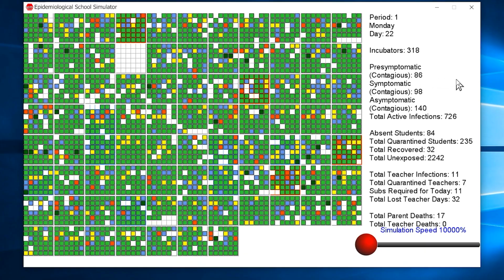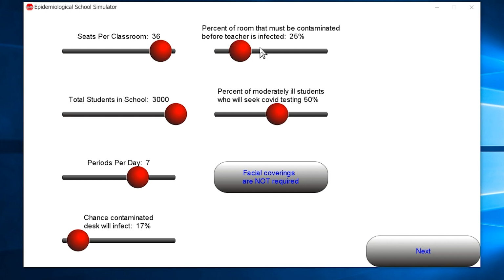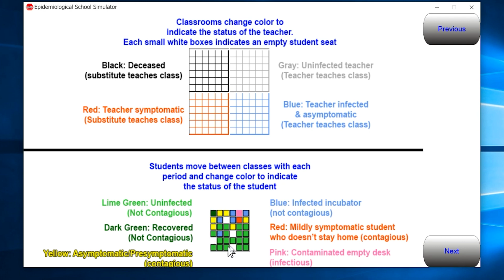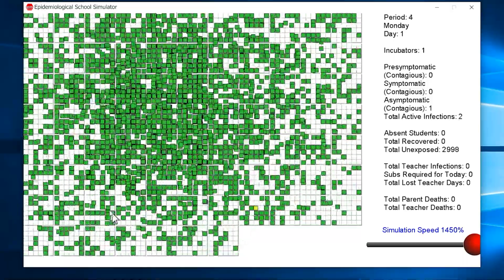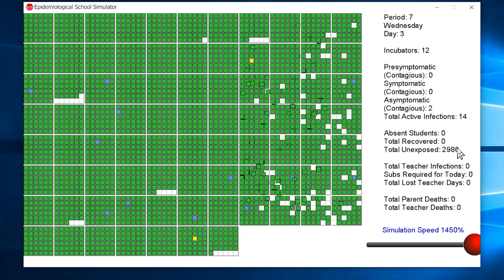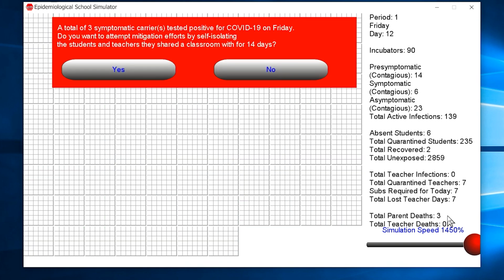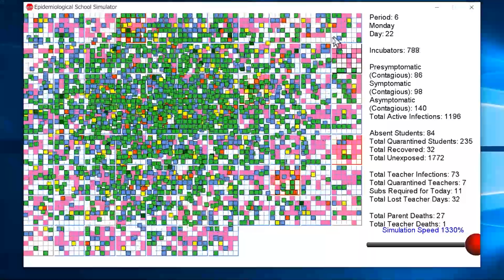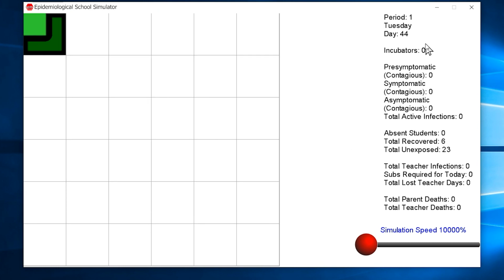Epidemiological School Simulator (EpiSim)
Many schools are offering several educational formats to students next year...

Are you a parent wondering which option is the safest for your child?

Are you a school administrator who needs to test various scenarios to find the safest combination of mitigating factors that work for the unique needs of your community?

Epidemiological School Simulator (EpiSim) lets you simulate the virus moving through a school environment and adjust variables to find the best solutions for your environment. Learn how it spreads and what you can do to slow it down.